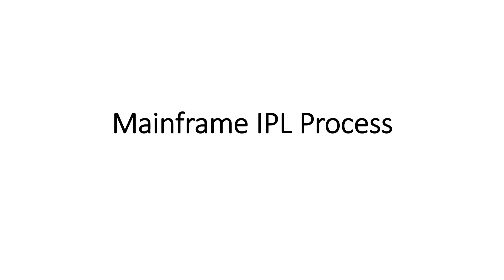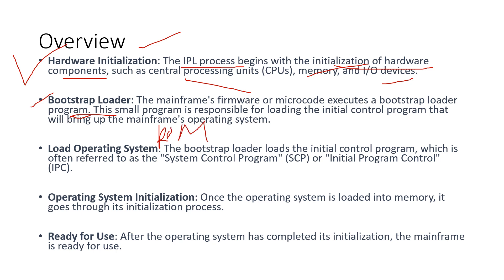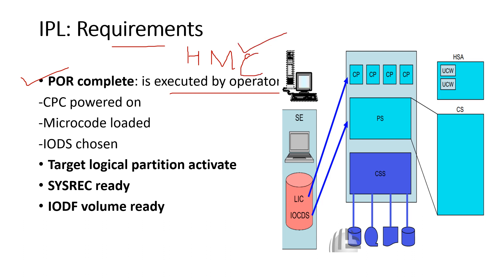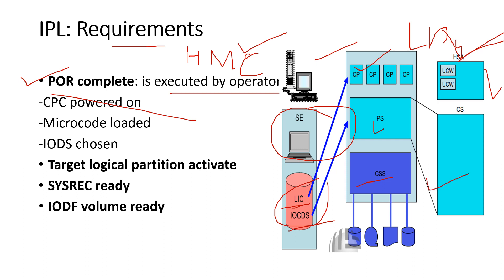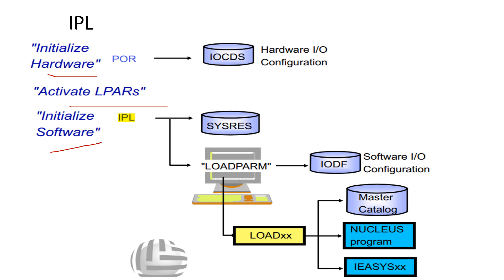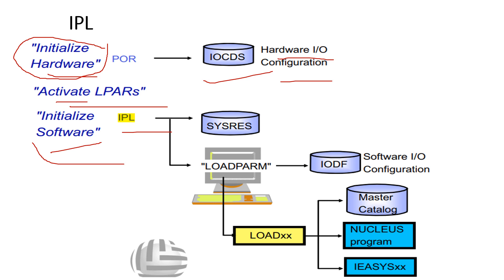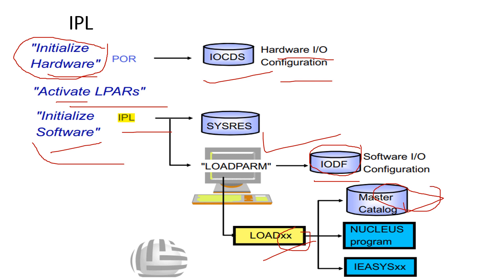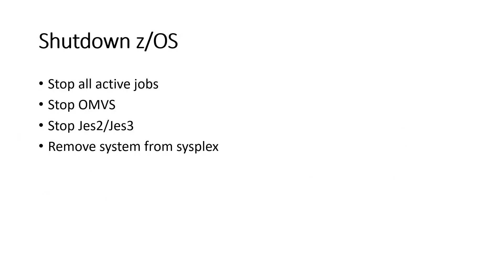Mainframe IPL Process & Types of IPL | IPL CONSOLE INTRODUCTION | z/OS IPL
Mainframe IPL Process | IPL CONSOLE INTRODUCTION

IPL (initial program load) is a mainframe term for the loading of the operating system into the computer's main memory . A mainframe operating system (such as OS/390) contains many megabytes of code that is customized by each installation, requiring some time to load the code into the memory.
this video describes about how to done the ipl processes.
This video explains and makes understand some concepts of IPL

how to done IPL process
Mainframe ipl process
z/OS IPL  introduction
IPL console introduction
mainframe
ipl process
ipl
mainframe ipl
how to done ipl processes mainframes
mainframe classes
mainframe jcl tutorial
mainframe complete tutorial
mainframe basics tutorial
mainframe jcl tutorial for beginners
system assistance processor
operlog proproll zvm ipl automation
cold ipl
warm-start
cold start
what is IPL
IPL in mainframe
types of IPL in mainframe